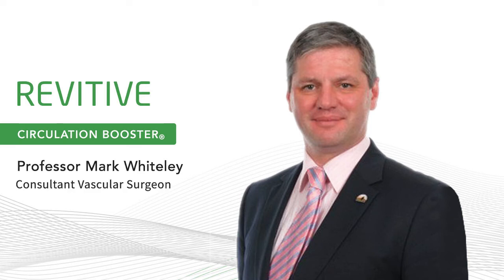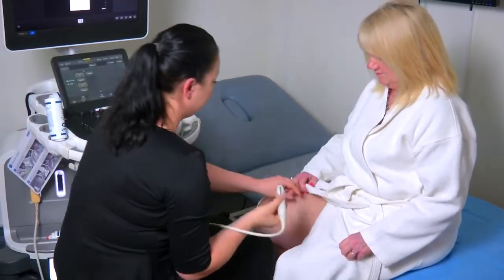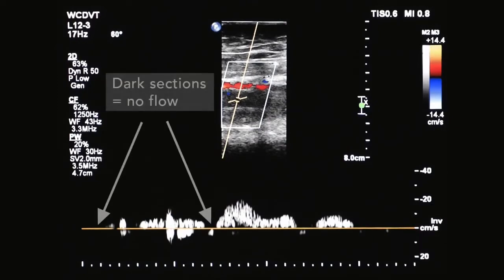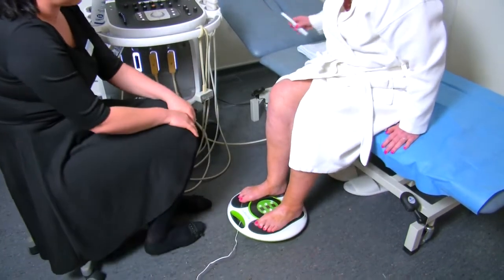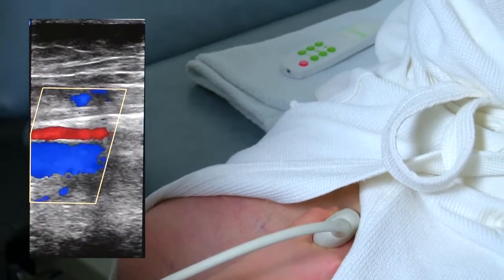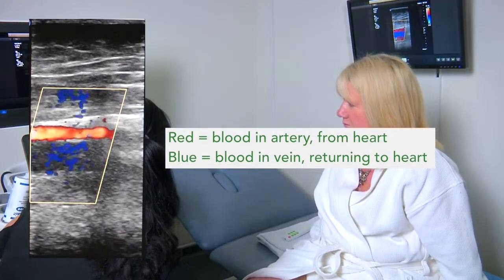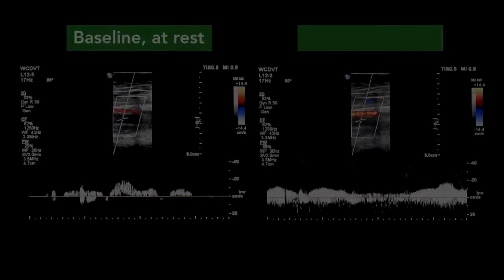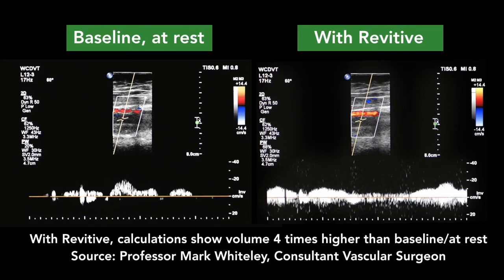Professor Mark Whiteley - Shows the Revitive Circulation Booster® in action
We are going to demonstrate how Revitive increases circulation, using an ultrasound machine.
Justina is going to scan Julies leg to see the baseline flow in legs.
She's then going to scan it again using the Revitive circulation booster to see what effect this has and see the increase in the circulation.

Justina, our specialist vascular technologist, is going to scan Julies' leg and she’s going to look at the flow of blood in the deep vein.

At rest, before the Revitive is applied, the baseline reading from the Doppler shows there are periods with no flow, the dark sections, and relatively small peaks of blood flow going back to the heart.

Here we see Julie putting her feet onto the Revitive circulation booster.

She puts her feet onto the pads and then can switch them on and control the intensity of the electrical muscle stimulation with the remote control.
She turns up the intensity until she can start feeling the muscles contracting.

To demonstrate how the Revitive circulation booster increases blood circulation, Justina is now scanning Julie’s leg.
The Revitive circulation booster is increasing the venous circulation here, as can be seen by the big blue flash on the screen.
This is the blood going back to the heart, thanks to the muscular contractions.

Already on the ultrasound machine, we can see the bright blue indications of the very fast blood flow in the pulses through the deep vein system.
When we capture this on the Doppler, we can see the massive increase.

We can measure exactly how fast the blood is flowing back, and we can see how much this has increased over the baseline when Julie was at rest.

Although the different flows and velocities can change between individuals, in this case, we can see that Julie's average velocity has been measured to be approximately four times greater in the vein than at rest.